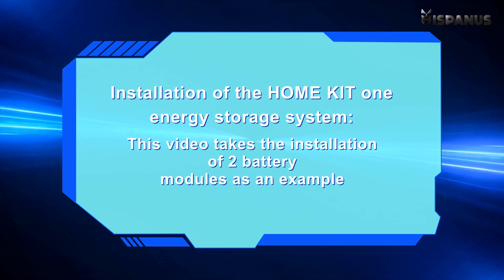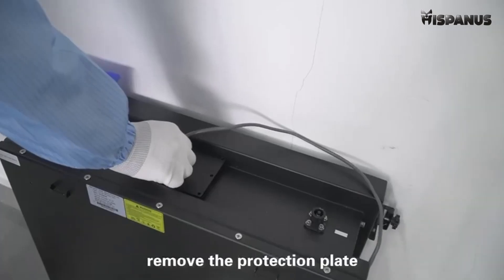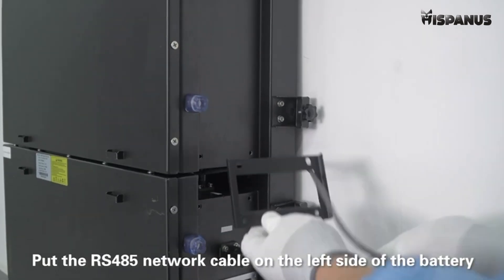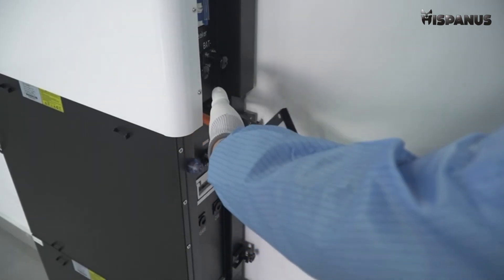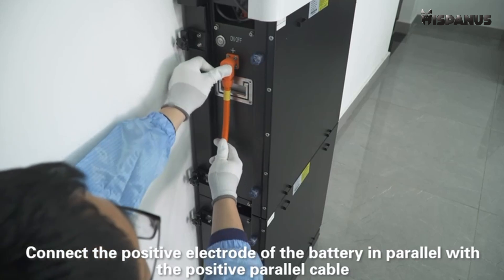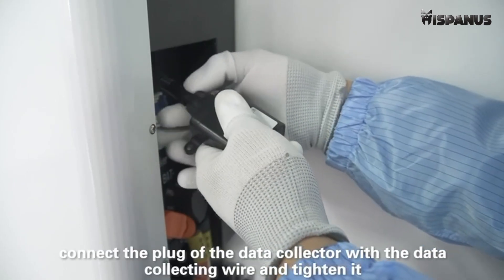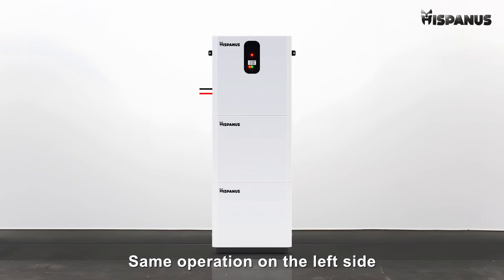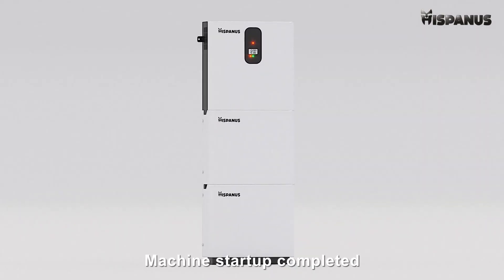HISPANUS Video Instalación Home kit one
🔋☀️ Instalación del Kit Solar HOME KIT one | Paso a paso ⚡🏡

En este vídeo te mostramos cómo instalar fácilmente el HOME KIT one, nuestro sistema solar completo ideal para viviendas, casas rurales, negocios o cualquier espacio que necesite energía limpia y autónoma.

✅ Incluye:

    Inversor de 5kW

    Batería de litio de 5kWh (ampliable hasta 15kWh)

    9 paneles solares de 435W

    Monitorización desde app gratuita

    Posibilidad de conexión en paralelo (hasta 30kW y 90kWh)

⚙️ Una instalación sencilla, sin complicaciones, con todo lo necesario para empezar a ahorrar desde el primer día. Además, el HOME KIT one es compatible con generadores automáticos, lo que lo convierte en un sistema híbrido perfecto para garantizar suministro continuo incluso en días nublados o durante la noche. 🌙⚡

📦 Enviamos a toda Europa.
📲 Contáctanos si necesitas ayuda o asesoramiento personalizado.